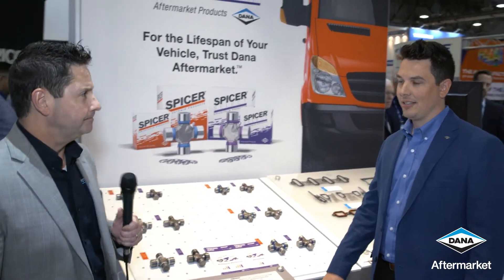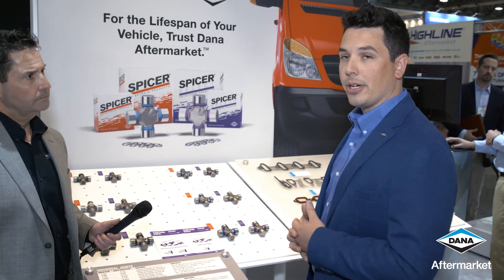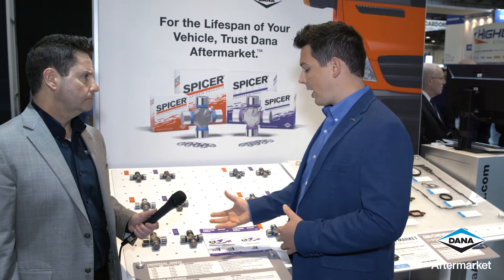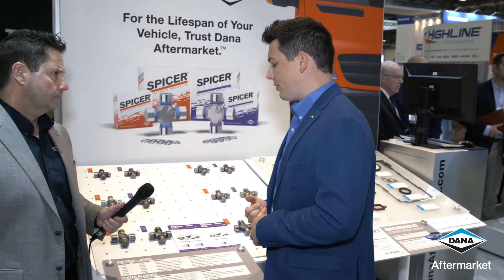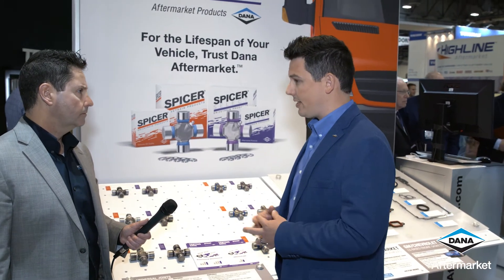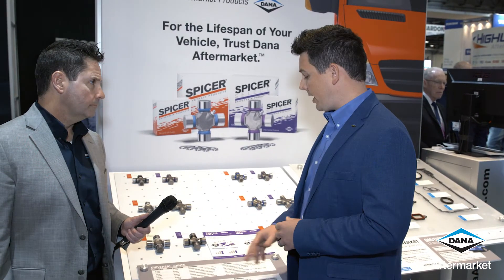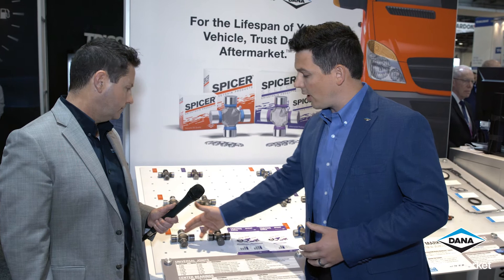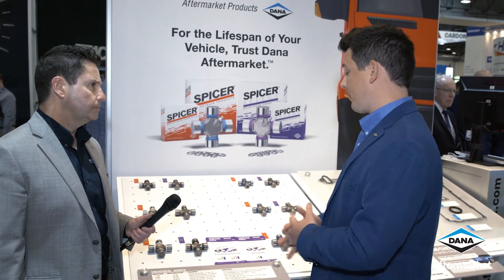Spicer® Genuine and Spicer Select U-Joints | AAPEX 2019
At AAPEX 2019, Dana's Garrett Bolander tells us about the advantages of Spicer® Genuine and Spicer Select u-joints for a variety of applications, regardless of your vehicle's age.

For the lifespan of your vehicle, trust Dana Aftermarket.